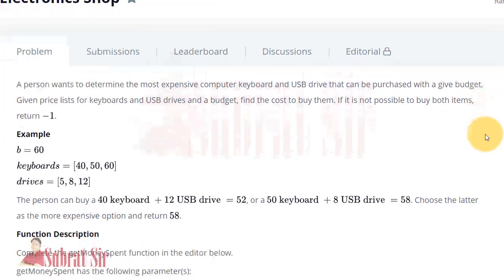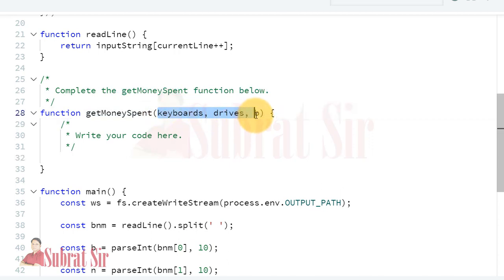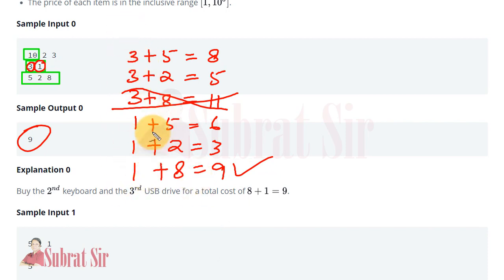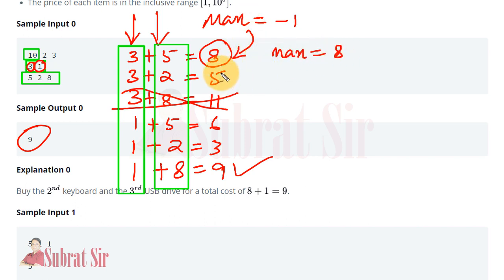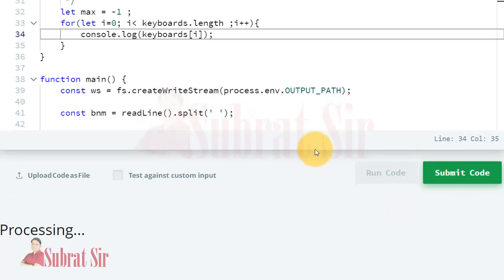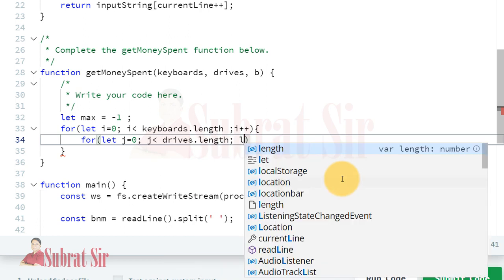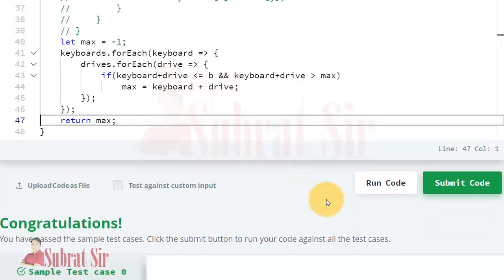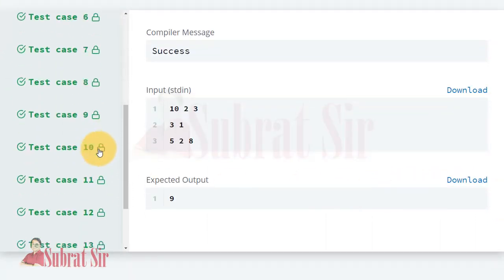hackerrank electronics shop problem JavaScript solution by Subrat Dash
A person wants to determine the most expensive computer keyboard and USB drive that can be purchased with a give budget. Given price lists for keyboards and USB drives and a budget, find the cost to buy them. If it is not possible to buy both items, return -1.